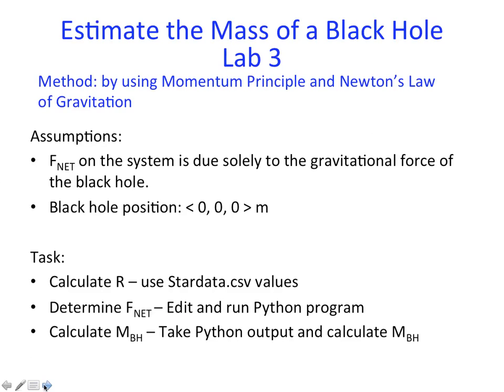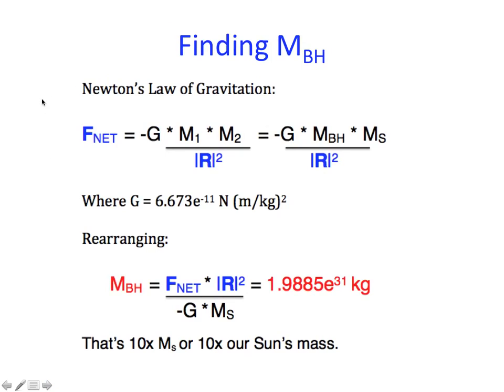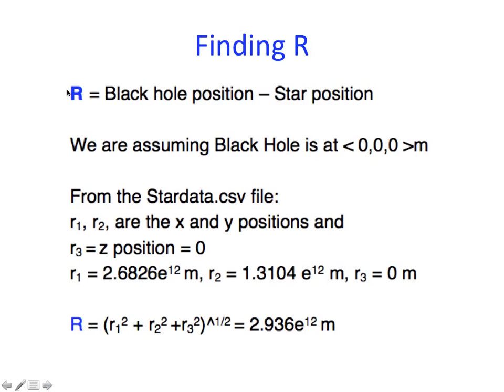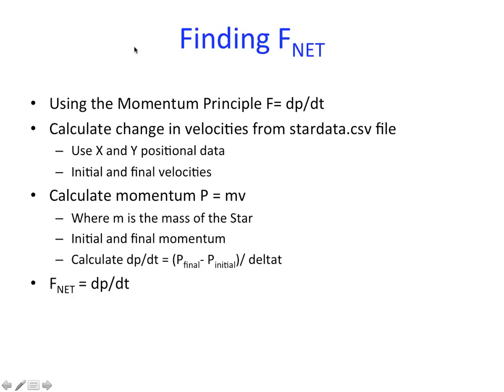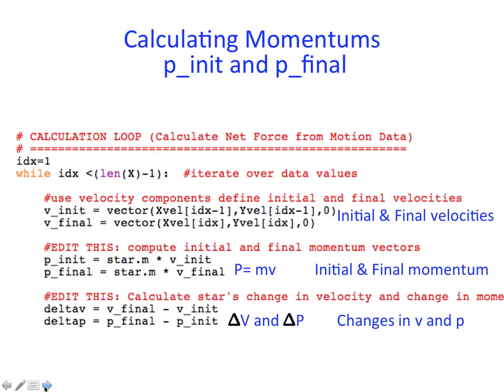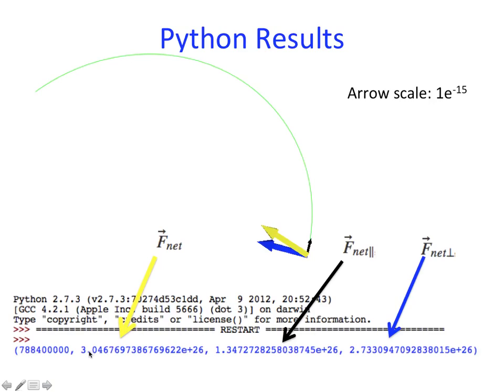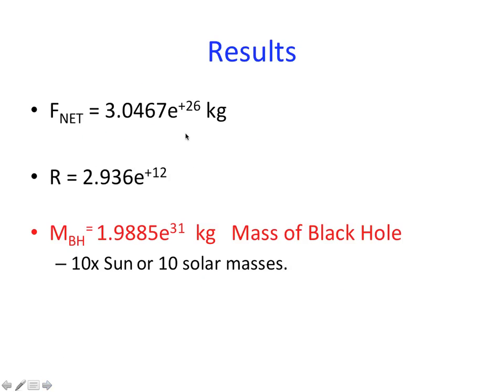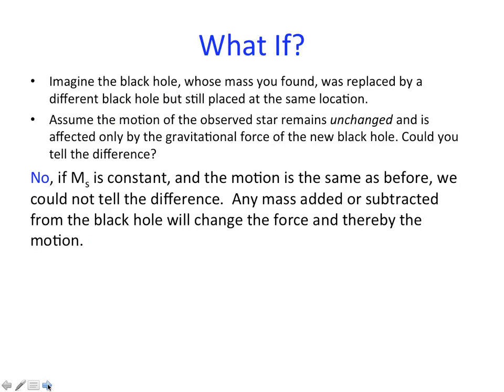Physics Lab 3 Measuring Mass of Black Hole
Determining the mass of a black hole using some physics and Python